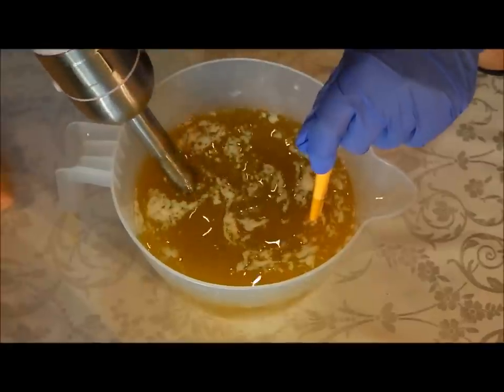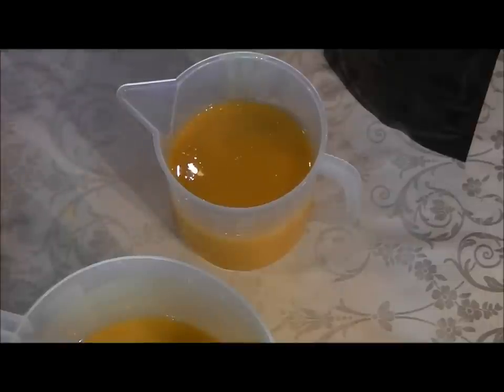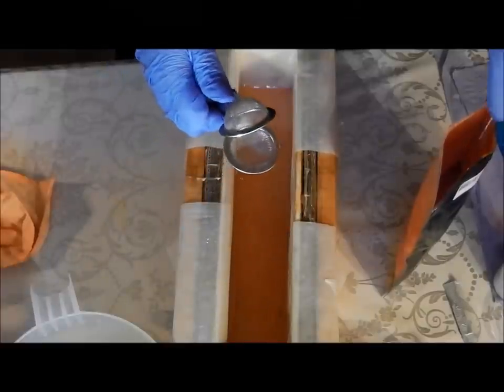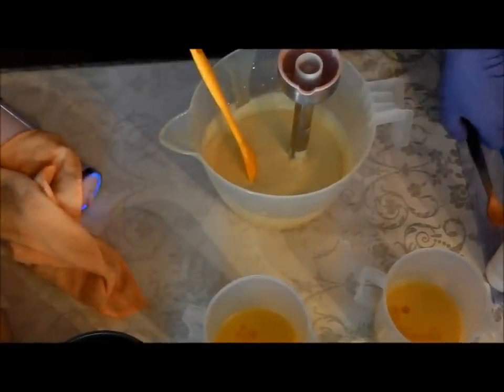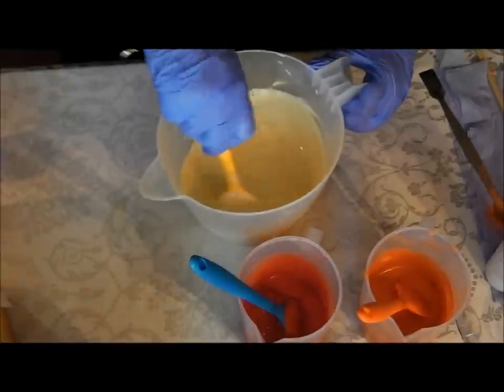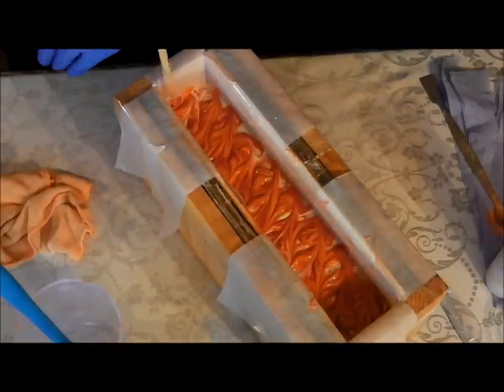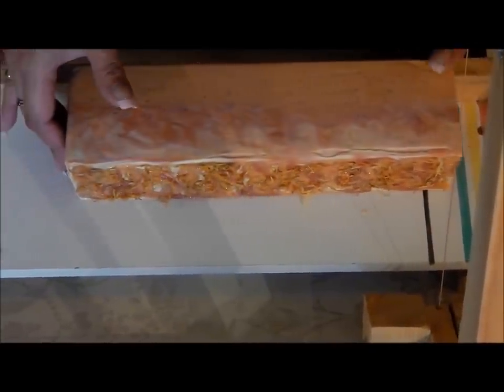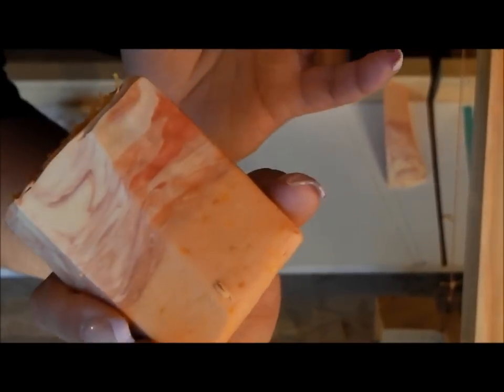Making Orange Sherberty Love 11/04/15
I would be most grateful if you would take the time to watch the advertisements as every penny counts these days! Thank you! ;-)

Fragrance Description:- A sweet bouquet of mandarin orange, bergamot, and tangerine enhanced by hints of fresh peaches, strawberries, and raspberries on an undertone of white musk.

To newbie soapers... This is not a tutorial, just my soaping adventures.

Karen Frost and Handmade Soap Decadence take NO responsibility and/or liability for any harm caused to anyone by copying what has taken place in this or any of the other videos from this channel.  All videos, content, logo and business name remain the rights Karen Frost.